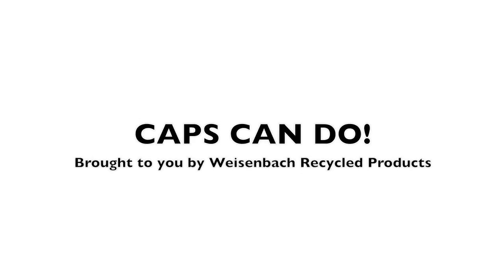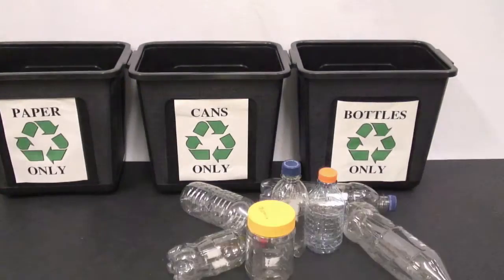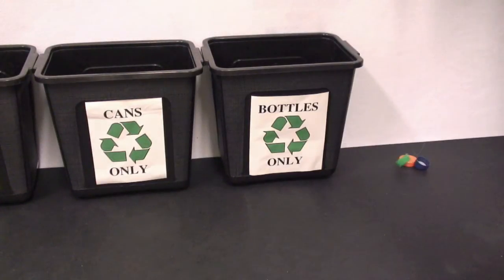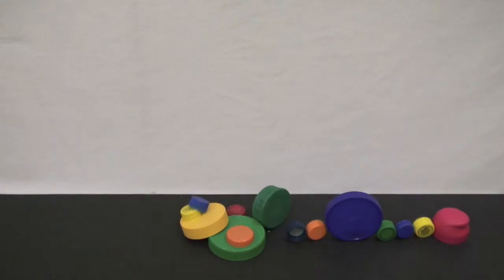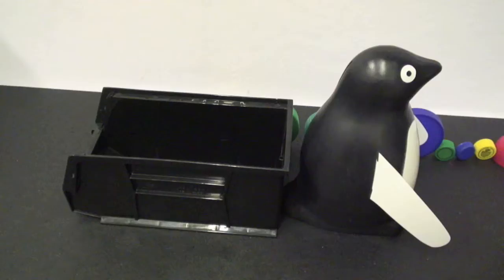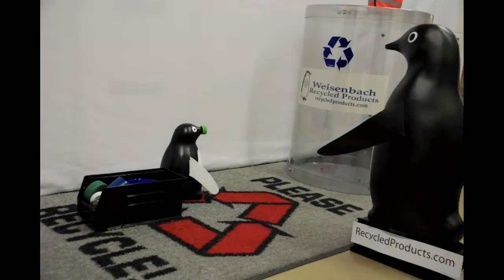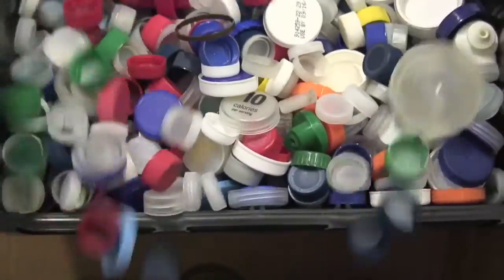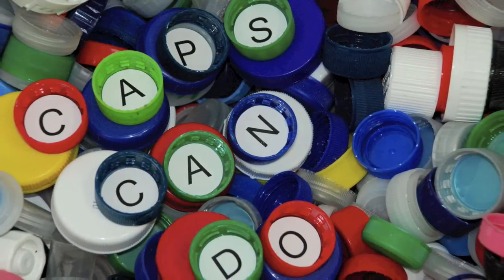Caps Can Do! Recycle Plastic Caps, Save Wildlife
Yes, plastic caps are recyclable at Weisenbach Recycled Products! Learn how plastic caps are a hazard to wildlife when littered or dumped into the environment; See how Weisenbach recycles plastic caps; become aware of non-point source pollution and how to prevent the poisoning of our waterways, oceans, and reservoirs.